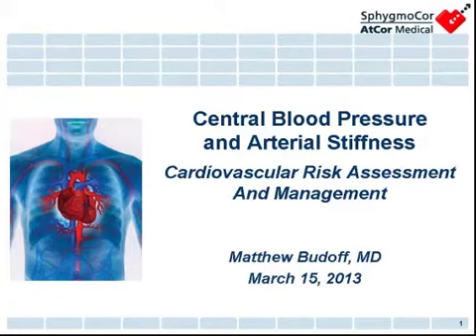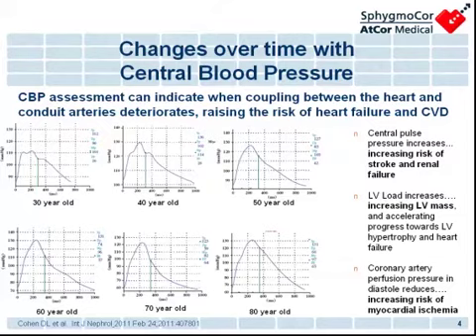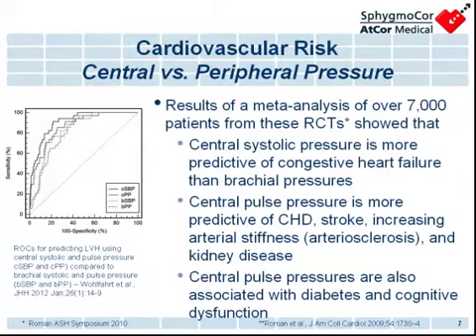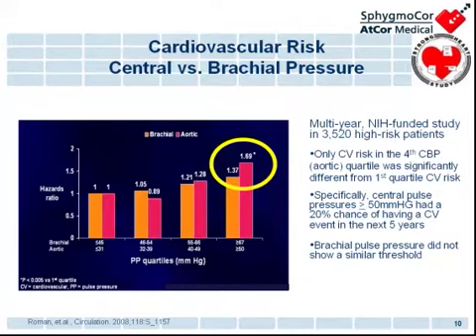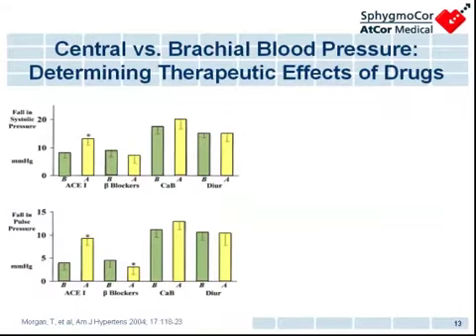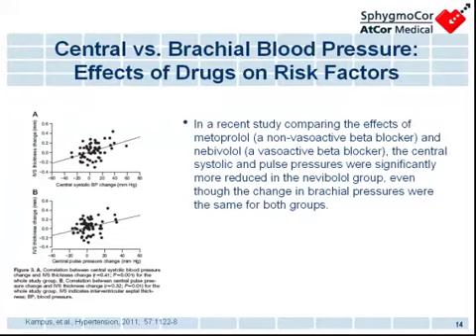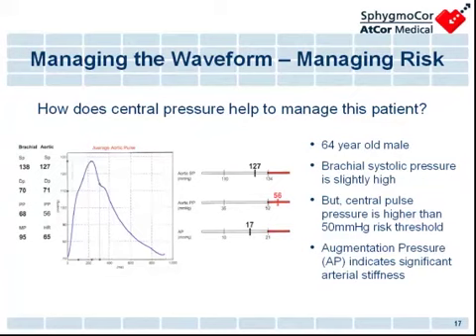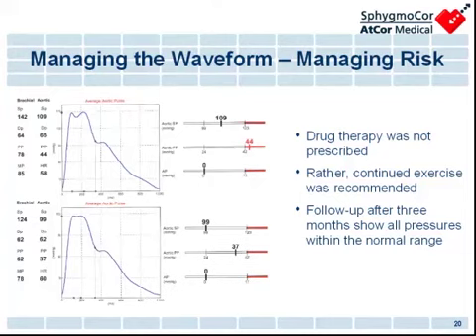Central Blood Pressure and Arterial Stiffness Cardiovascular Risk Assessment & Management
Matthew Budoff, MD
Professor of Medicine, UCLA David Geffen School of Medicine
Director of Cardiac CT, Los Angeles Biomedical Research Center at Harbor-UCLA Medical Center